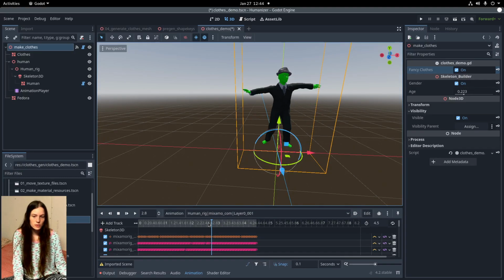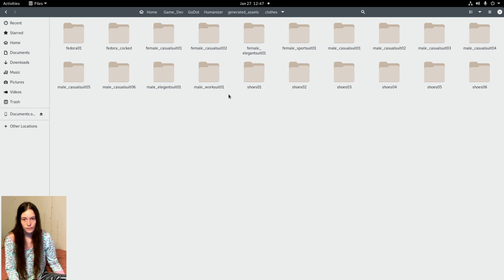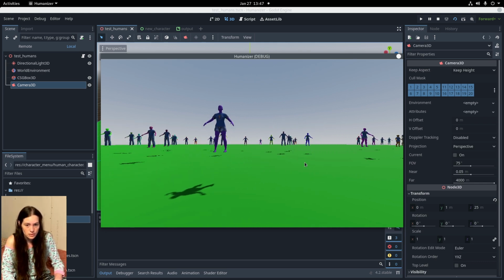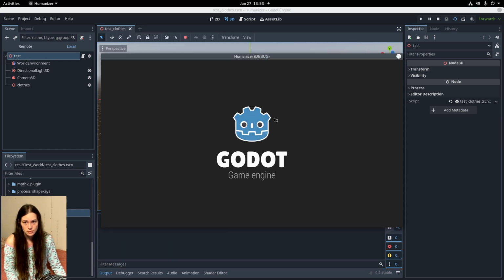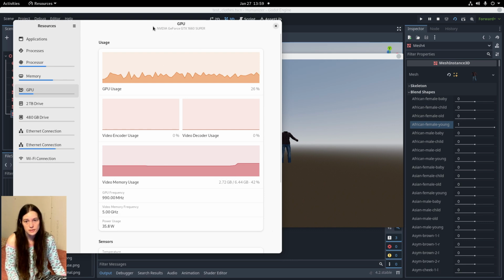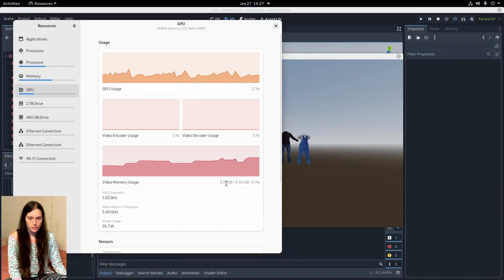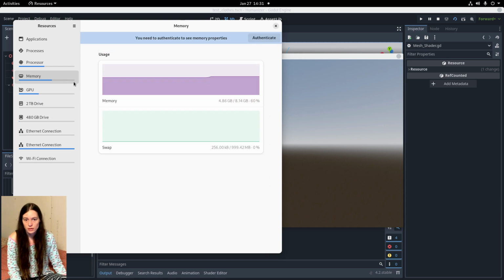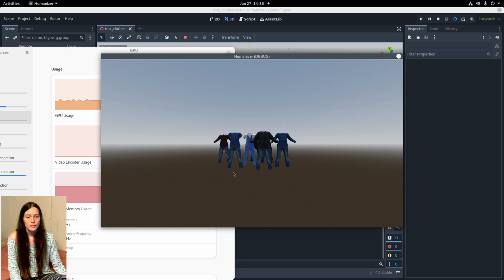OverDressed - Shapekey PreGeneration vs Runtime Calculation - Humanizer 19